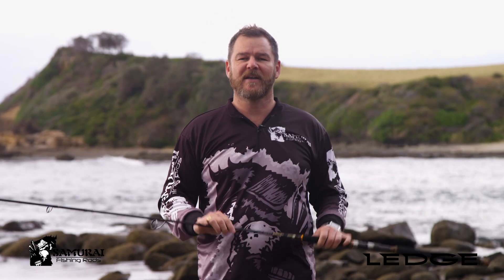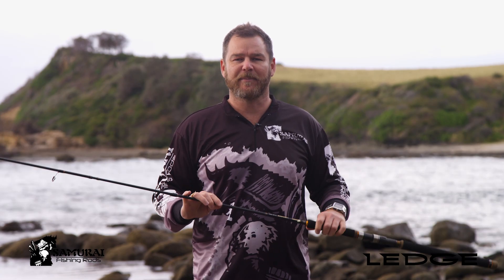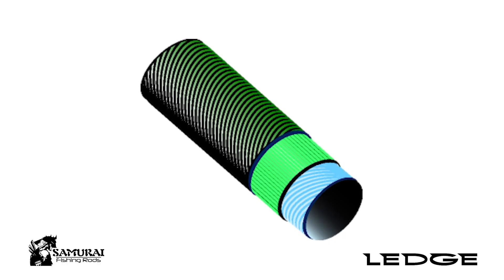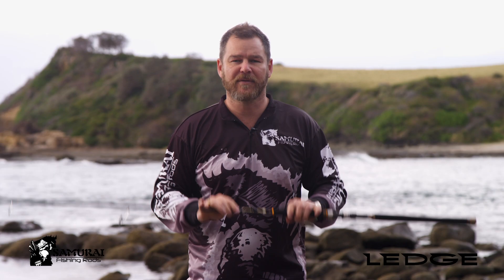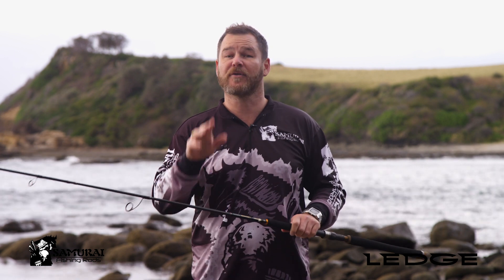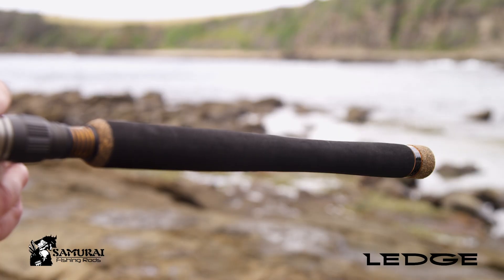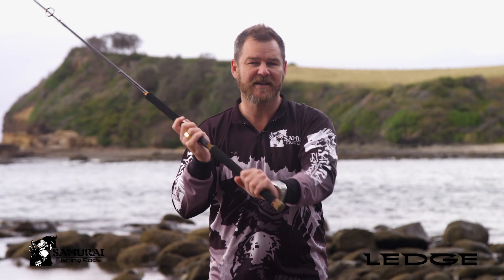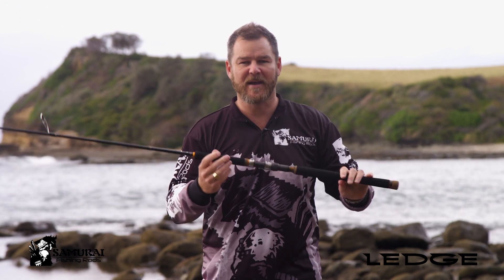Samurai Ledge Walk Through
Samurai Ledge casting rods are built for serious land-based angling. The Cast- Max reel seat and grip is designed to protect the rod and improve comfort. The blank is our triple layer carbon design used on all Samurai rods with a strong Cross Rib finish which is light and strong.
The Interlock joins are specially designed to provide a seamless cuvature through the blank including at the joins using an advanced tapered design. The blank is finished off with the lightest Fuji components available and tuned for rock and land-based fishos.